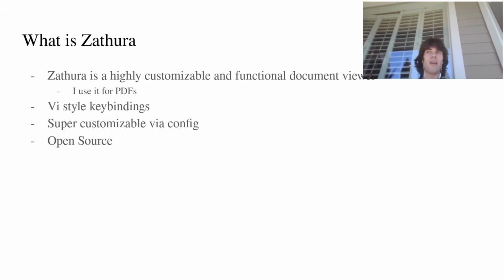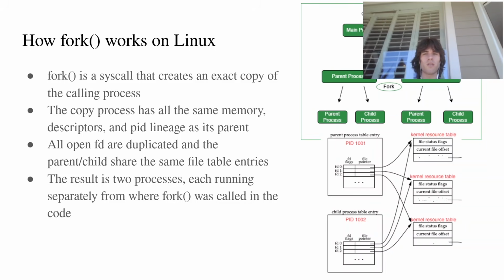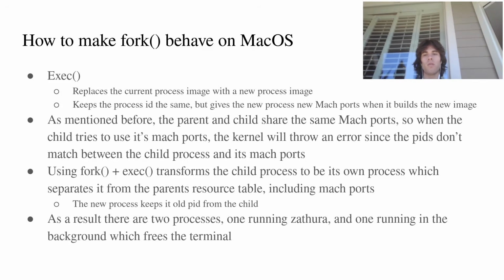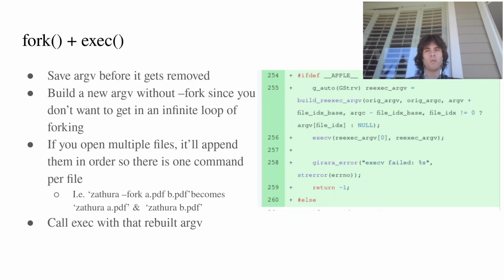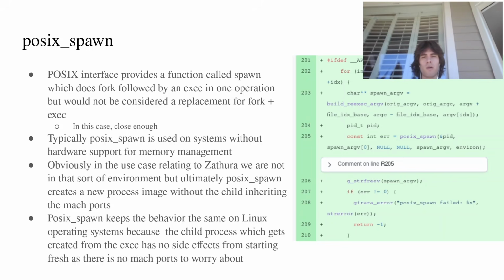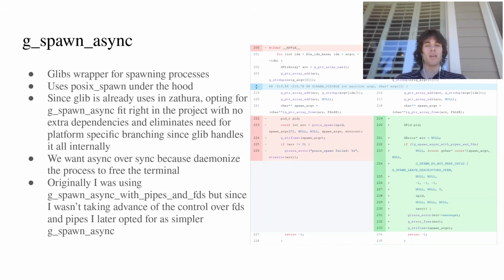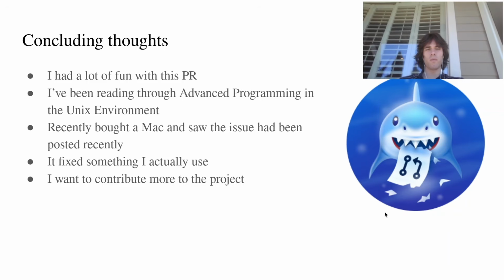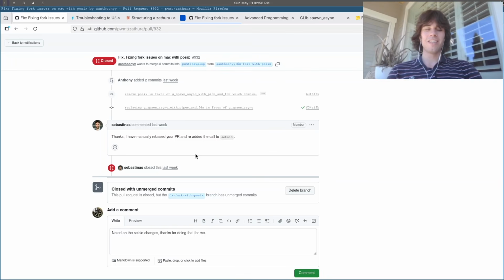How I made my first open source contribution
pesky airplanes...